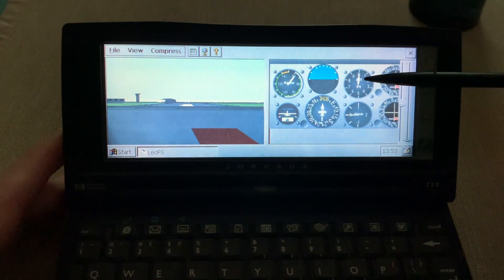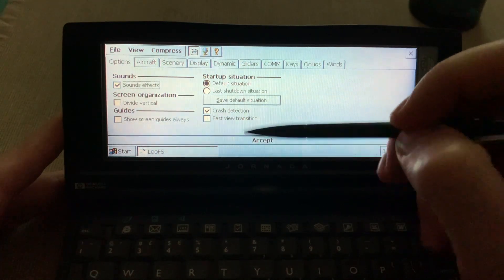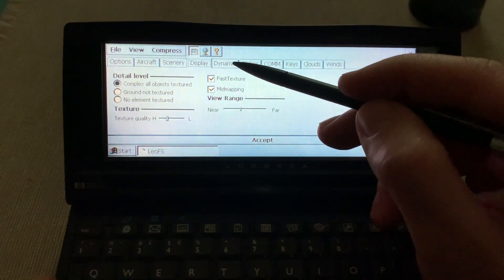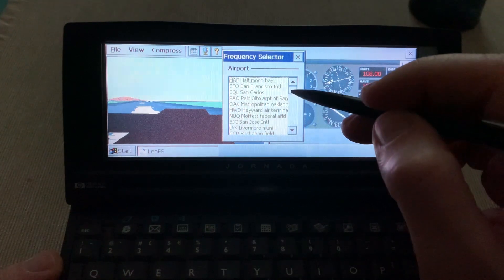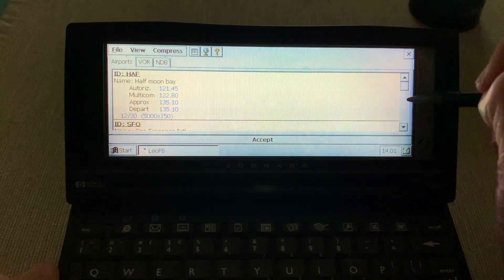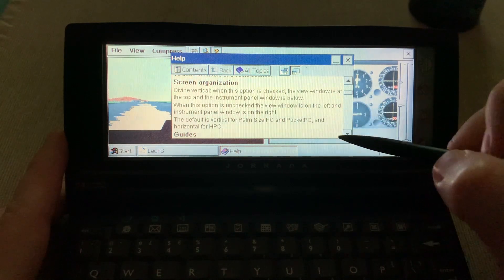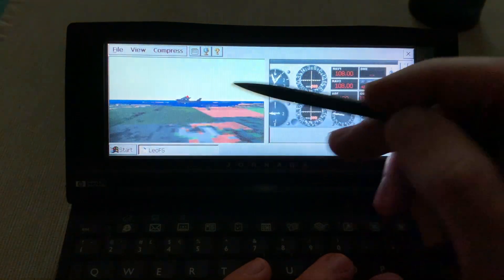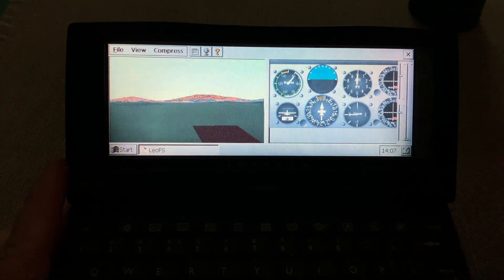Leo's Flight Simulator for Windows CE - review and walkthrough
I wonder sometimes how a single person can pull through some very complex projects. One of them is the impressive Leo's Flight Simulator for Windows CE.

Thanks to Leopoldo Bueno Castillo at leobueno.net for creating it.